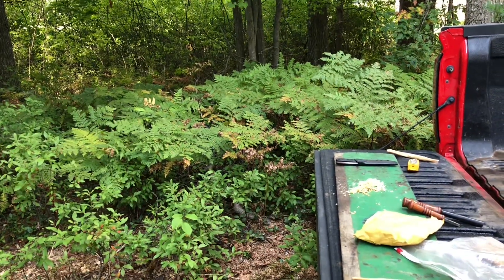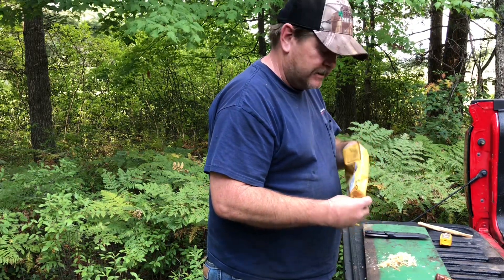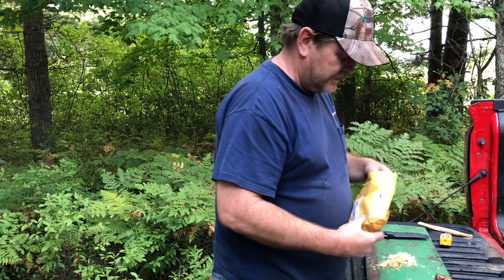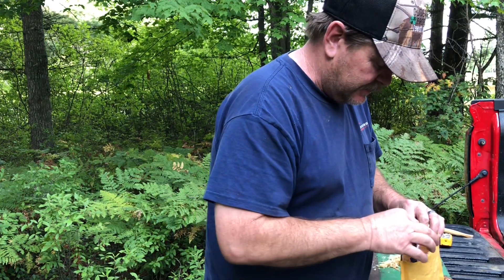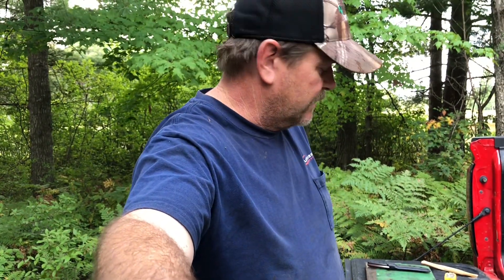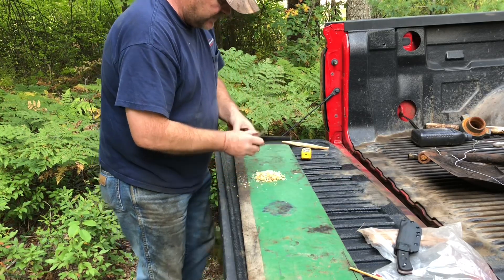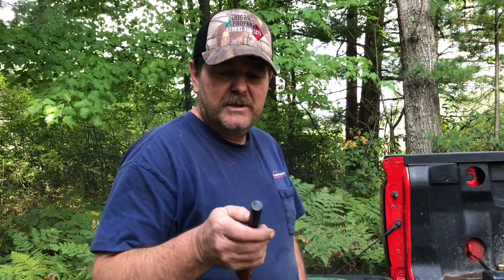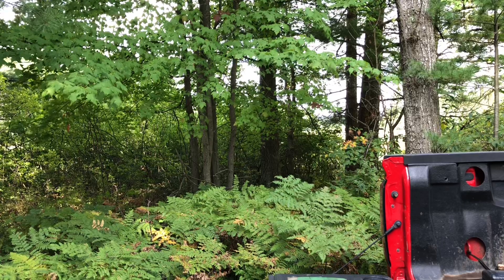22aday whoop whoop it’s Friday